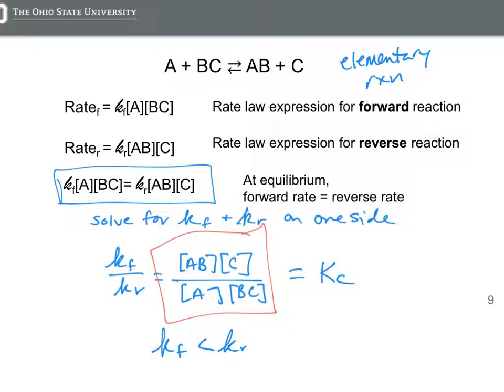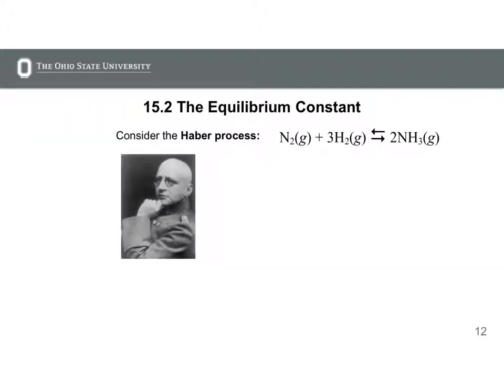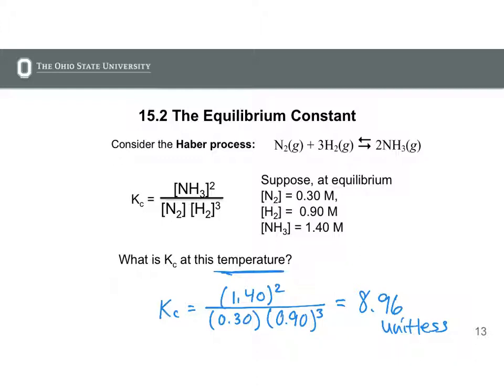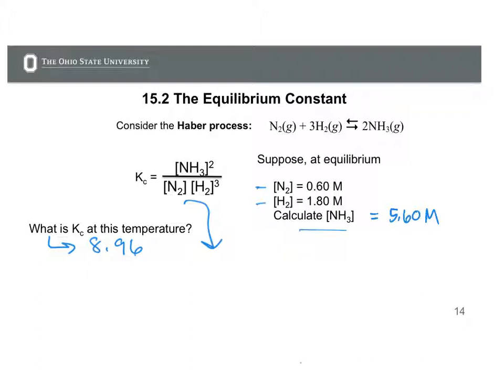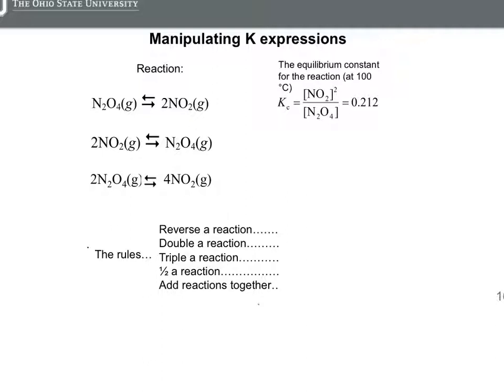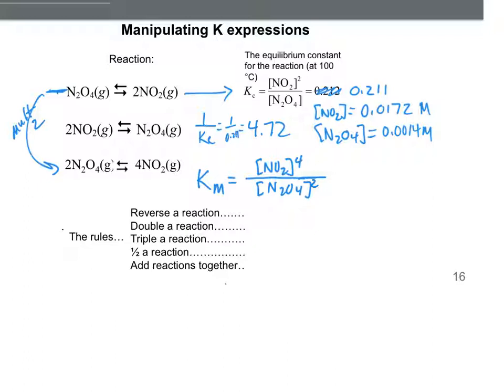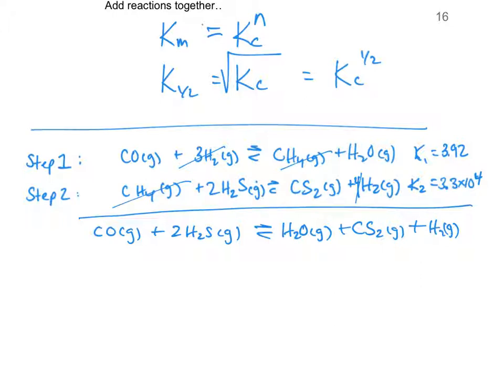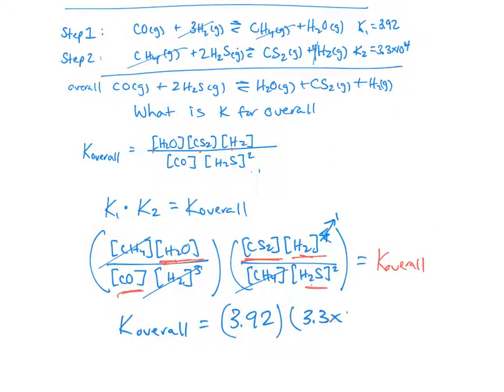CH 15 9-18-19